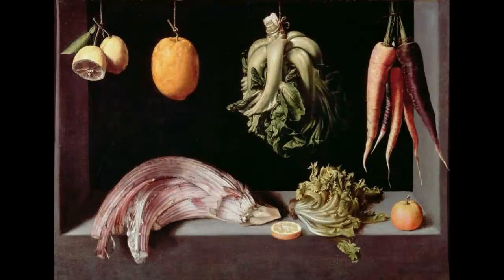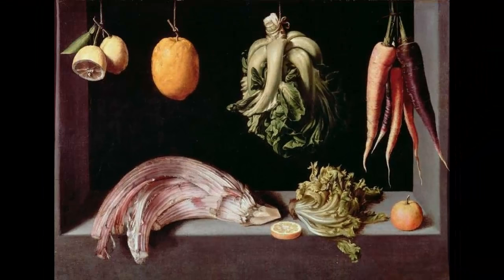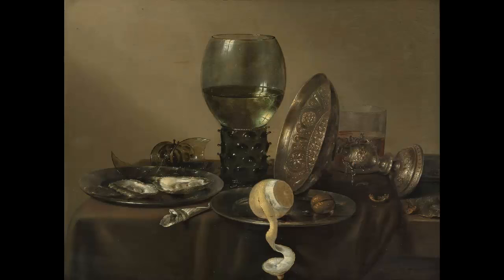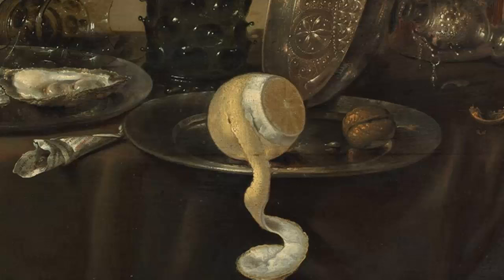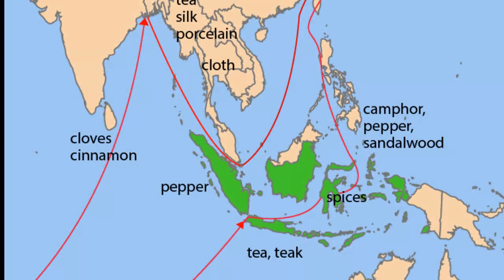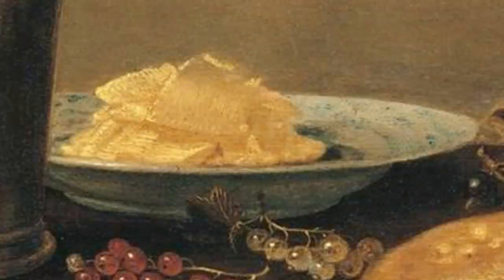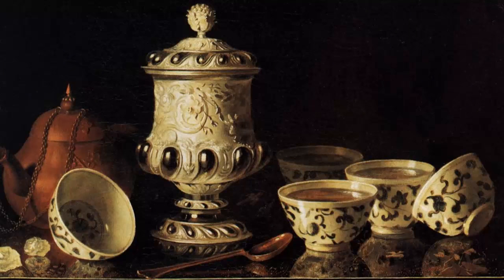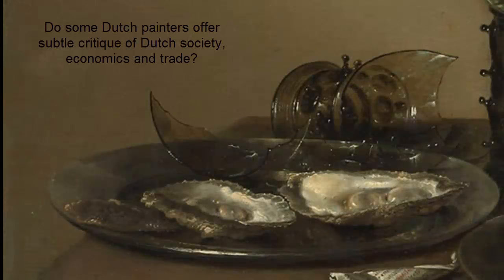Dutch Still Life and Global Trade in the 17th Century